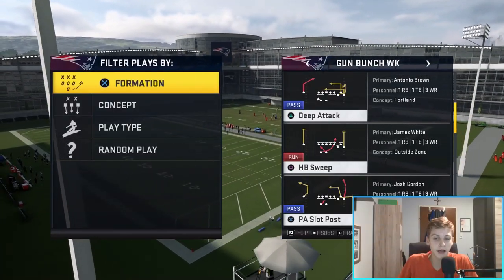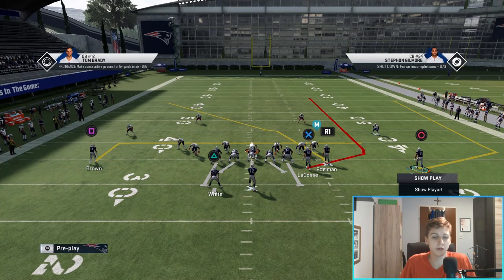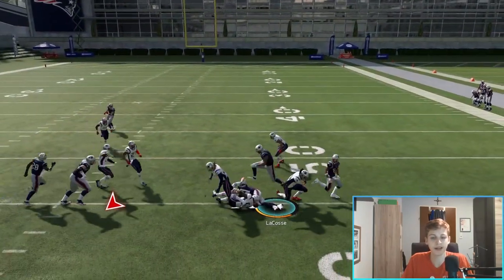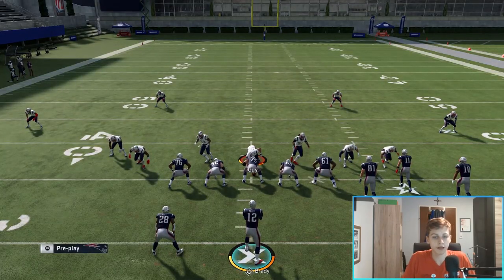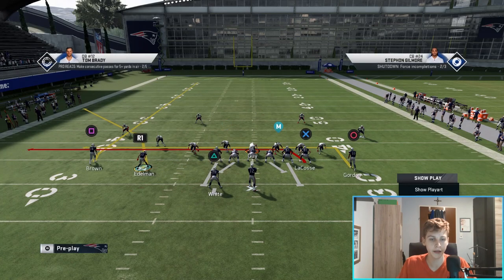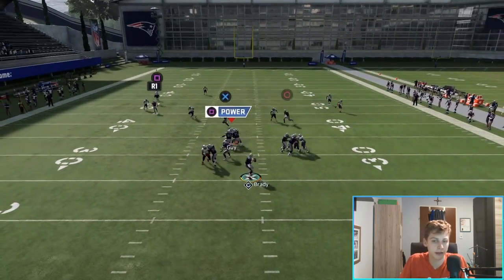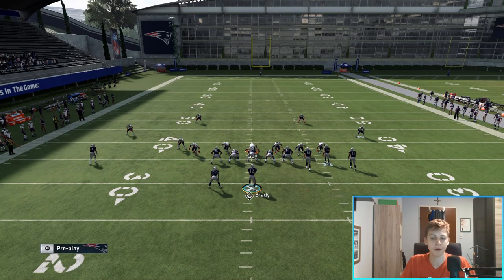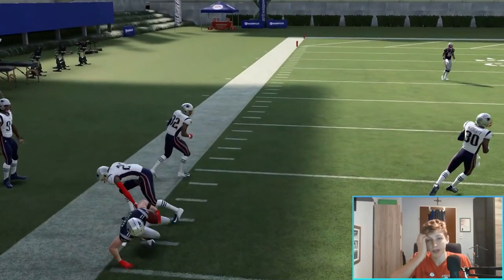Most Effective Play in Madden 20! How To Use Verticals in the Gun Bunch Wk Formation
One of the most versatile plays in the game! The wheel routes combined with the crossing route make this play very hard to stop consistently. Get the right setups on the field and guarantee a dominant passing attack!